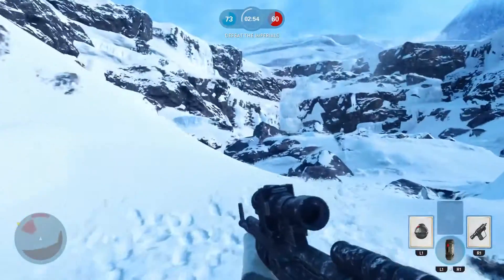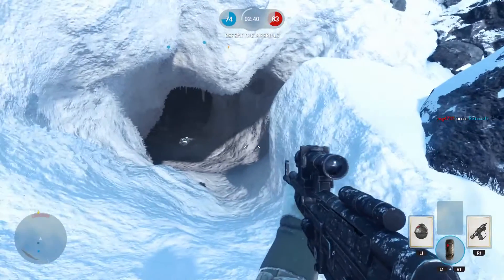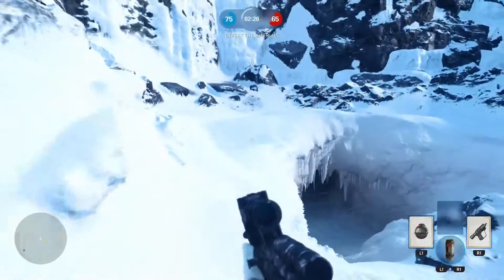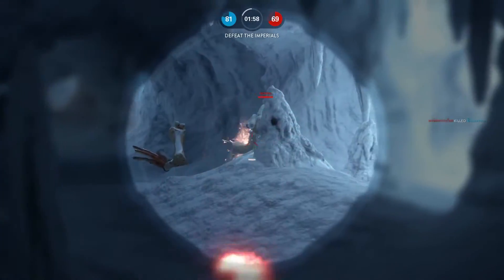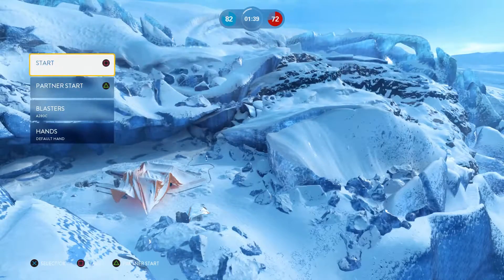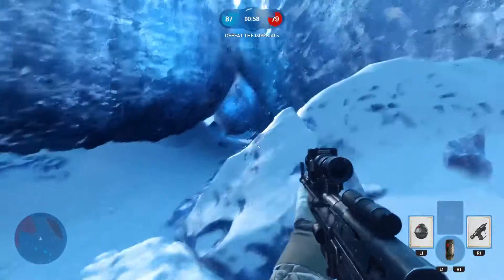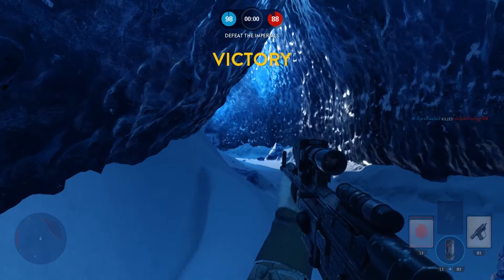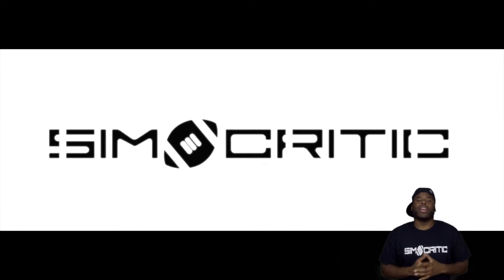Best Weather Effects I Have Ever Seen in A Video Game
SimFBallCritic

SimFBallCritic